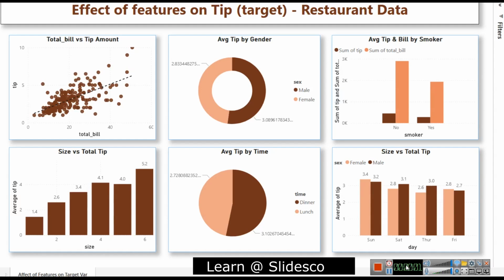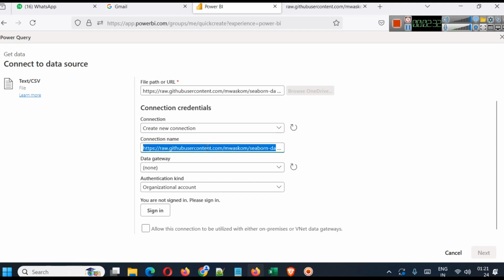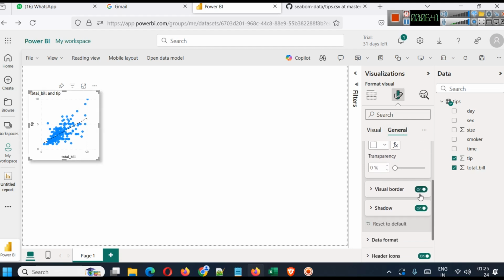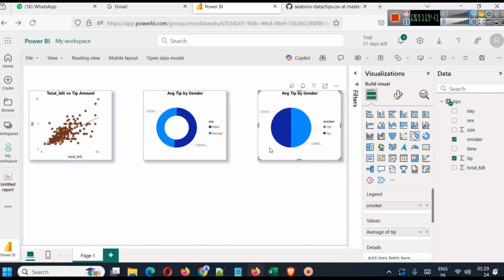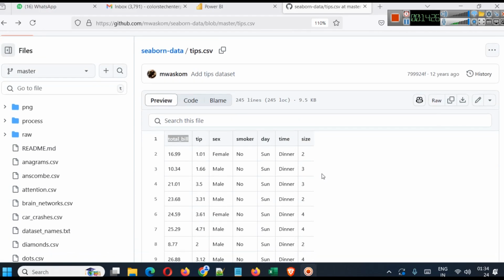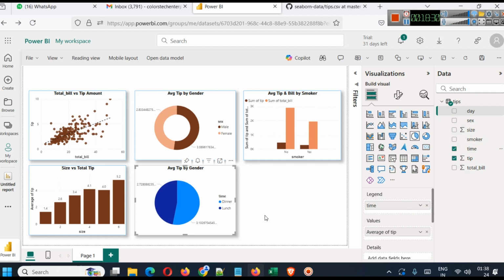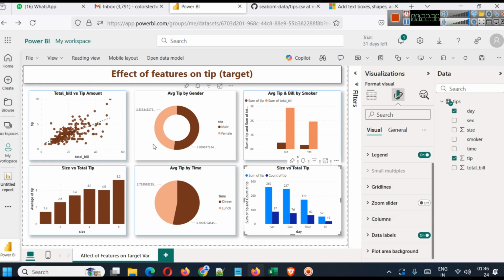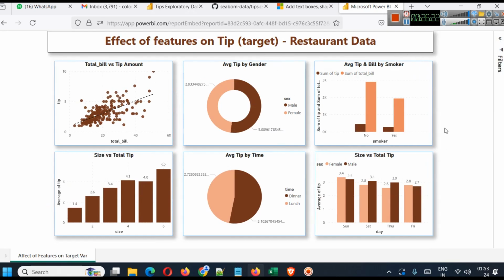Power BI Service Online - Restaurants Tips Dashboard - EDA for Regression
Welcome to this beginner-friendly tutorial where you'll learn to create your very first dashboard directly on Power BI Service (Online). In this video, we'll walk you through the process of conducting Exploratory Data Analysis (EDA) for regression using restaurant tips data.

Discover how to:
✅ Import and explore datasets directly on Power BI Service.
✅ Visualize patterns, correlations, and key insights from data.
✅ Create interactive dashboards to showcase your analysis.
✅ Prepare a foundation for predictive modeling and regression.

Perfect for those new to Power BI, this hands-on session will guide you step-by-step, making it easy to build and share professional dashboards—all without downloading additional tools!

Tools Covered: Power BI Service (Web version)

Audience: Students, data enthusiasts, and professionals eager to kickstart their journey in Power BI and data visualization.

Don’t miss the chance to level up your skills with Power BI Service Online!